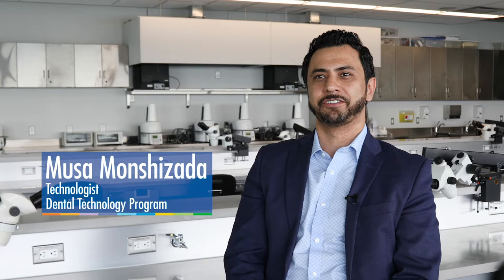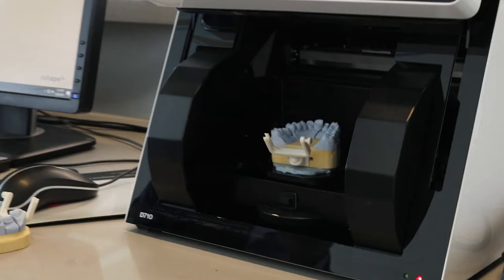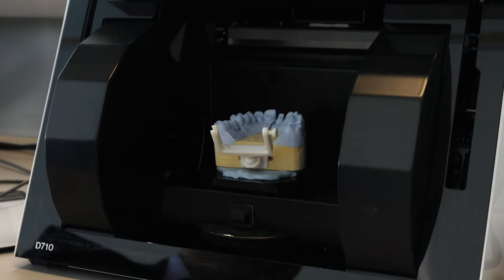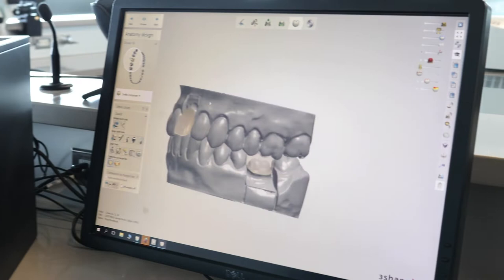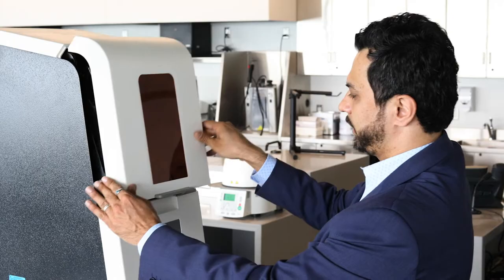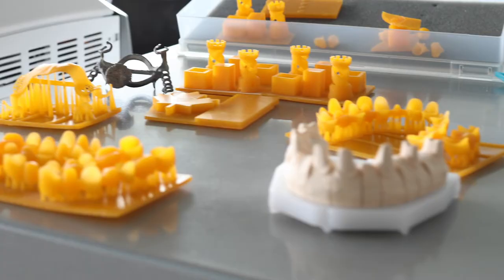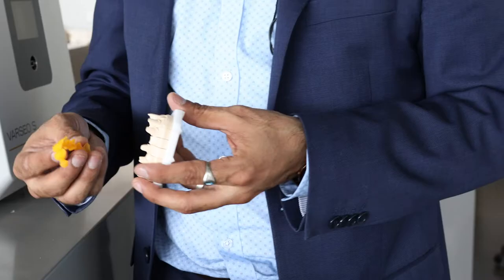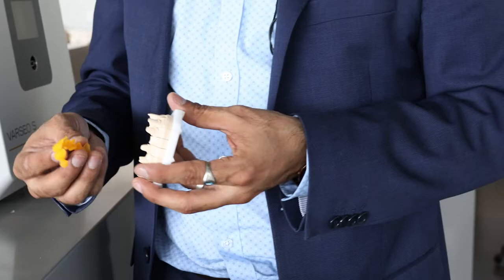What Is a Dental Technology 3D Scanner and Printer - George Brown College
Dental Technologist Musa Monshizada at George Brown College speaks to the many benefits of using a 3D scanner and printer in making customized dentures.